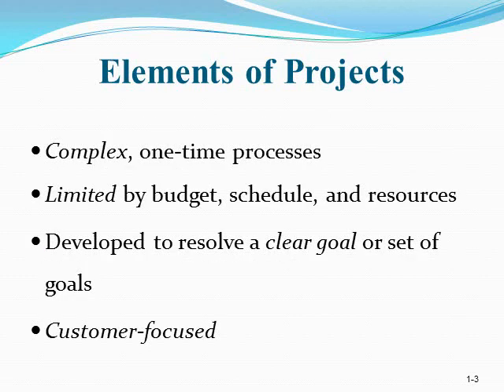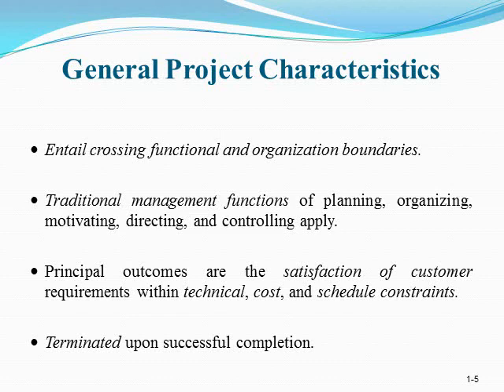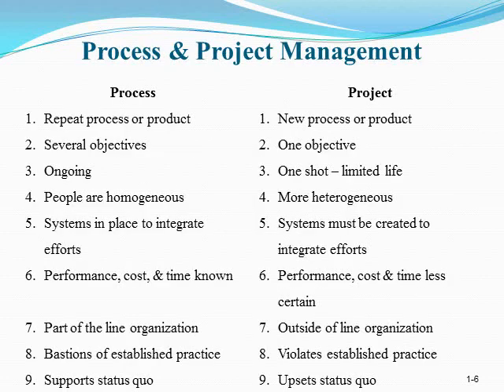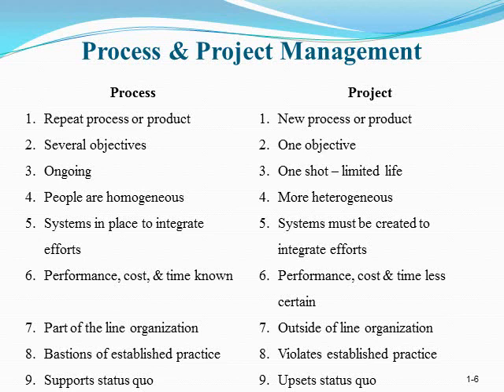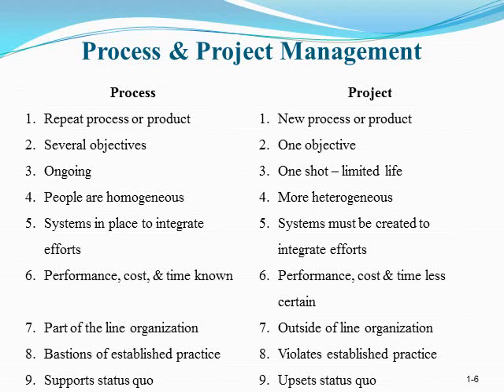Key elements & Characteristics of Project Management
In this video, we will define projects, and discuss the crucial elements of projects, the important project characteristics, and finally the difference between a project and a process.